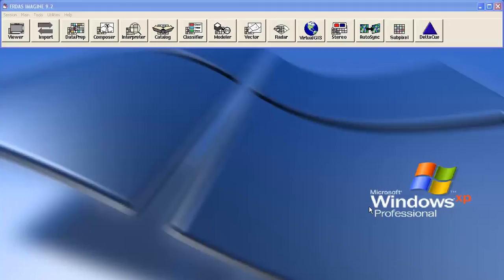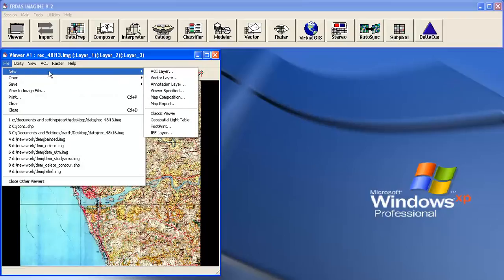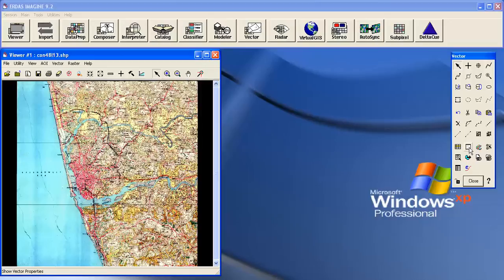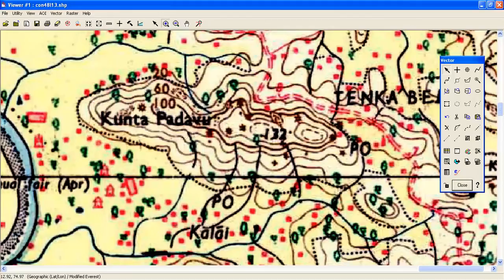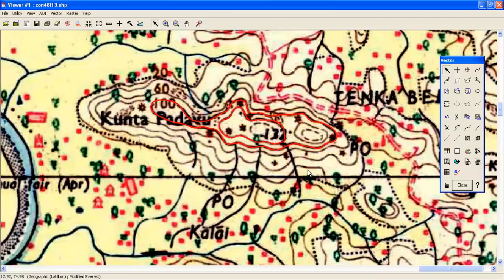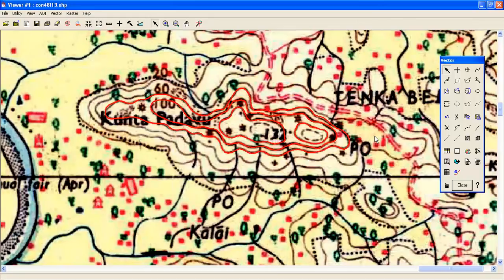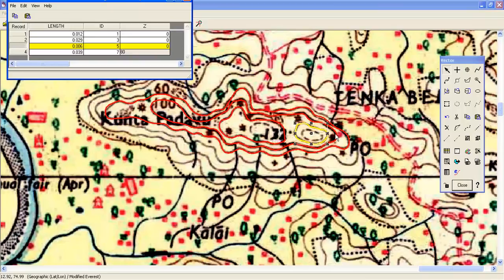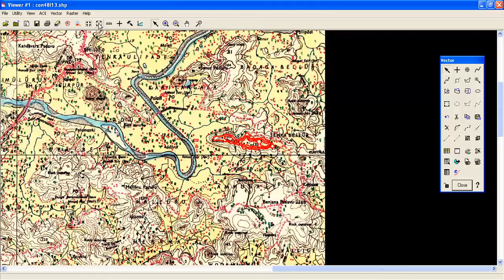Extraction of Contours from Toposheet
This video show the procedure involved in extraction of contours from geo-referenced topographical map. Contours are one of very important input for all types of Topographical Analysis.